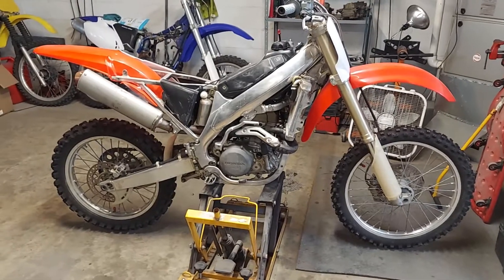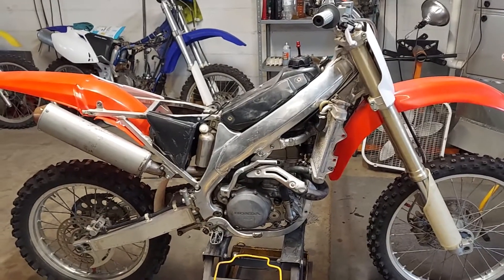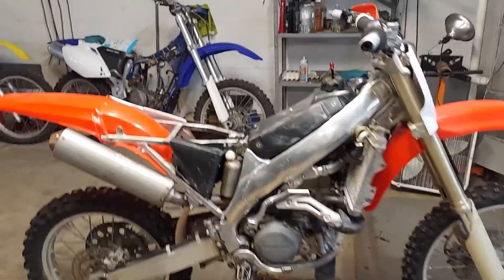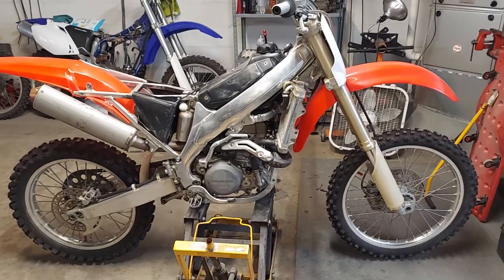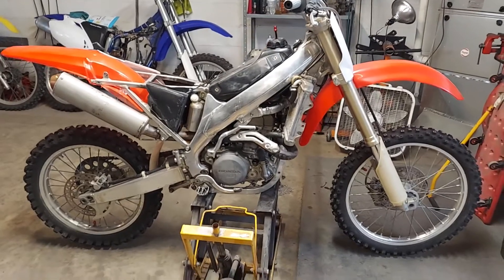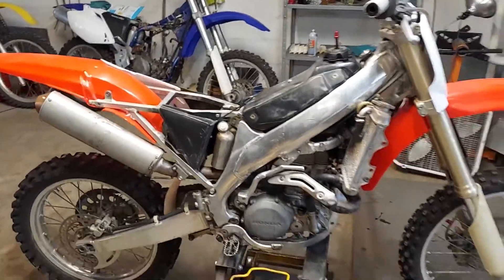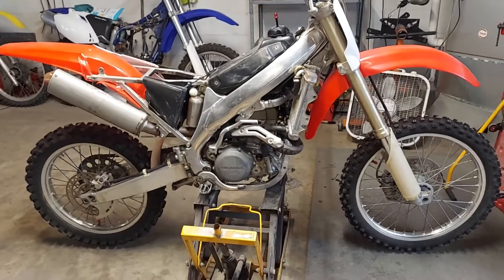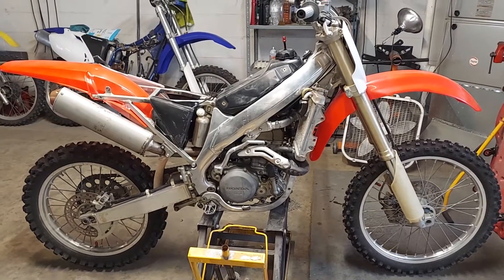2003 Honda CRF450R start after topend rebuild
topend rebuild